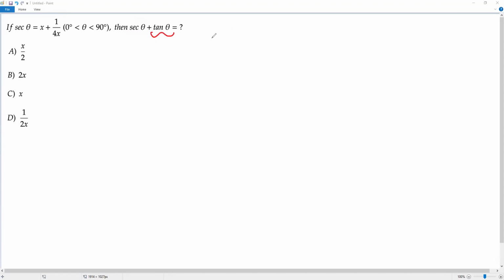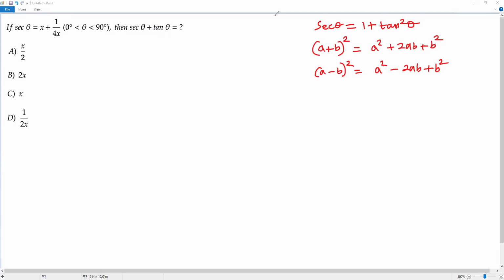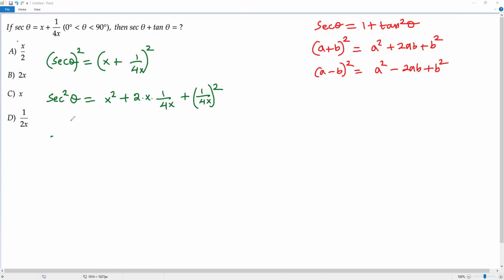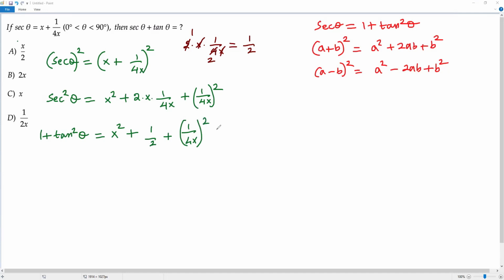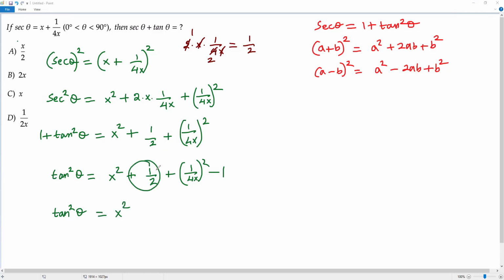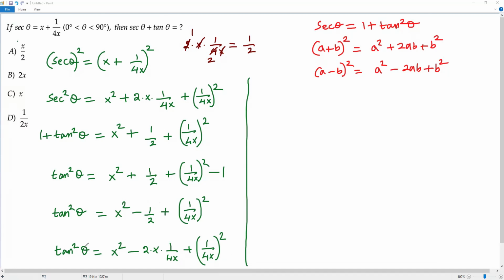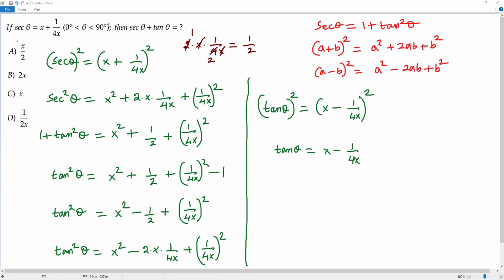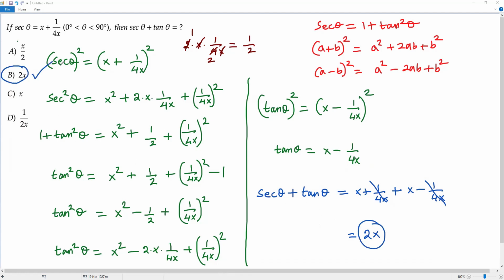Trigonometry : If sec θ = x + 1/4x, Find sec θ + tan θ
If sec θ = x + 1/4x, (0° less than θ less than 90°), then sec θ + tan θ =

A)  x/2
B)  2x
C)  x
D)  1/2x

Solve secant theta plus tangent theta problems easily. Learn how to use trigonometric identities to find the exact value when secant theta is given as x plus 1 over 4x.

This tutorial walks through the step-by-step process of simplifying secant theta plus tangent theta expressions using standard trigonometric identities. If you are preparing for calculus or trigonometry exams, understanding these algebraic manipulations is essential for solving complex problems involving secant theta and tangent theta relationships.

By following this method, you will determine the value of tangent theta by relating it to the given secant theta expression. This approach helps simplify trigonometric equations efficiently, ensuring you can solve similar problems where secant theta is defined in terms of x. Mastery of these identities is a key skill for any trigonometry student.